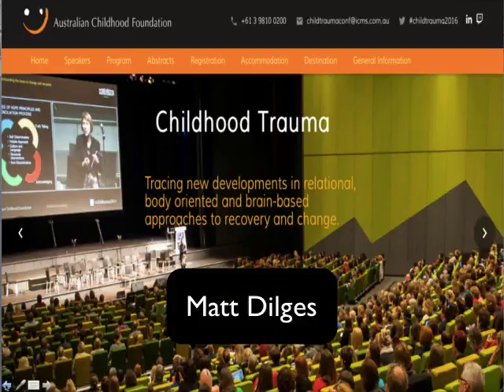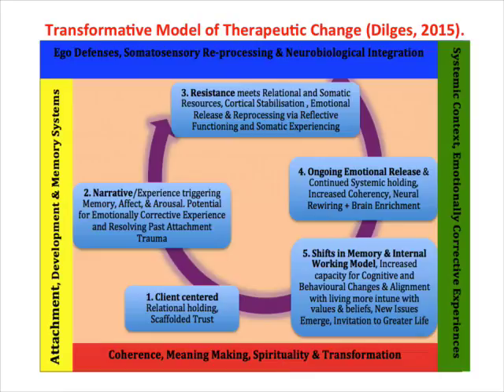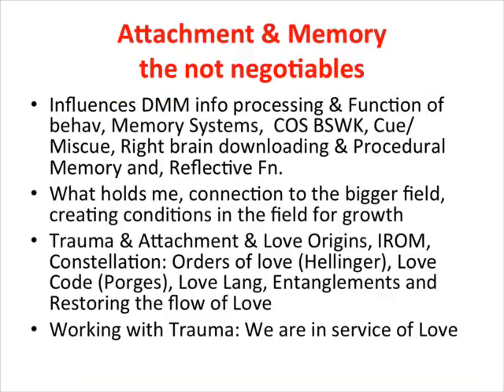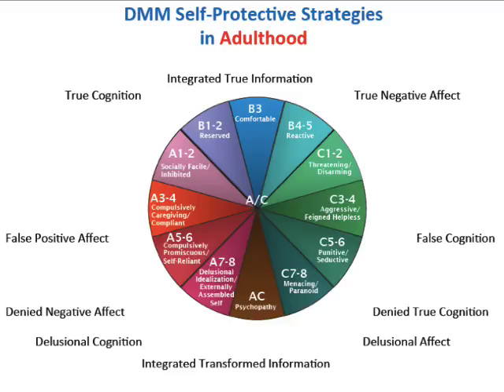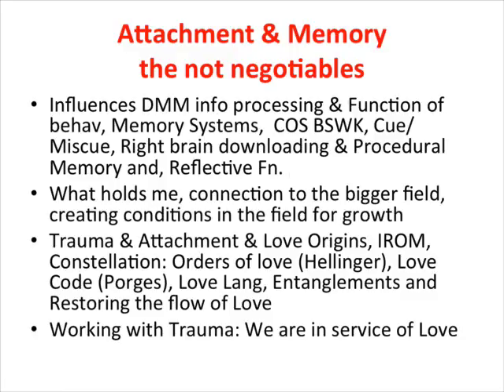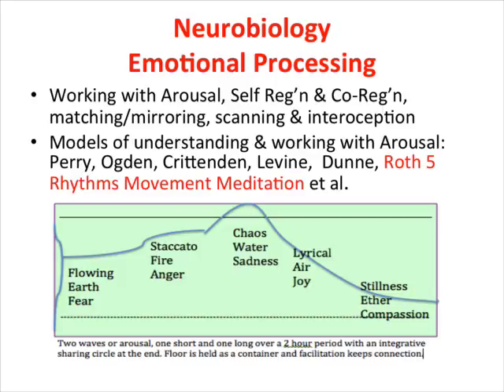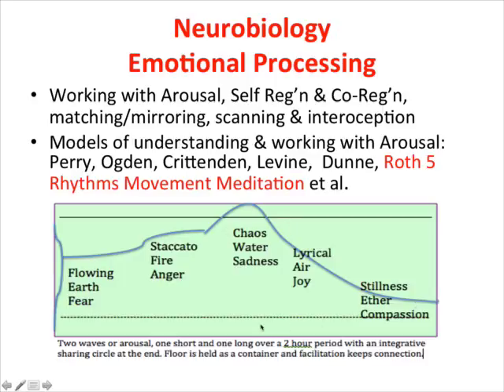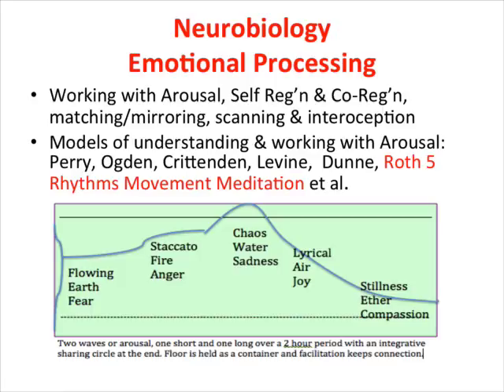acf traumaconf melb 2016 transformative model of therapeutic change matt dilges hb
Slides and audio for talk presented by Matt Dilges at Australian Childhood Foundation International Trauma Conference Melbourne 2016